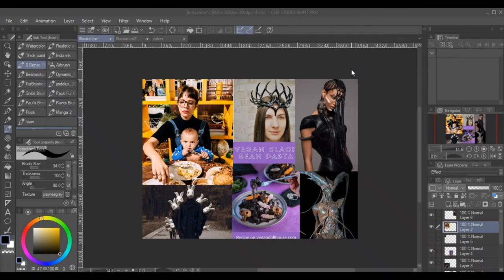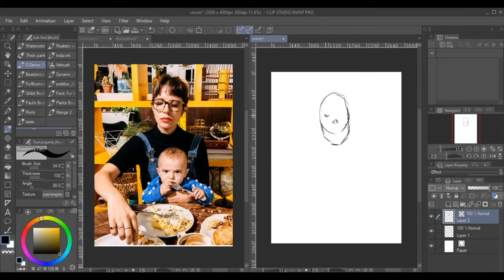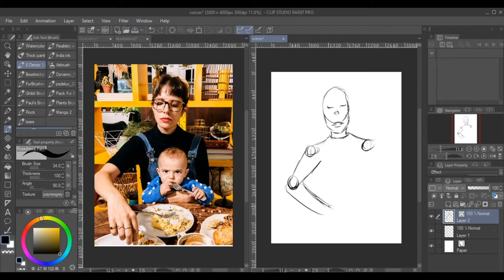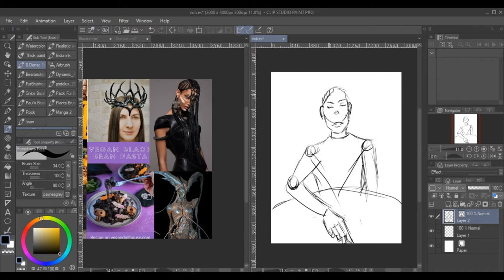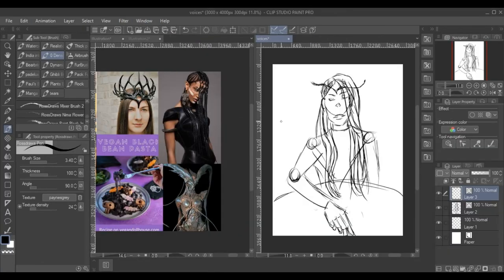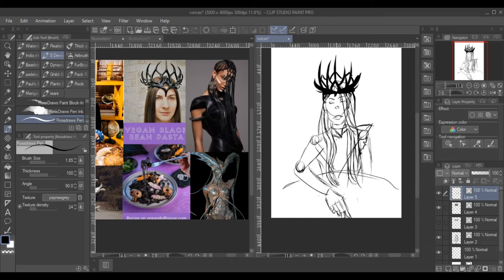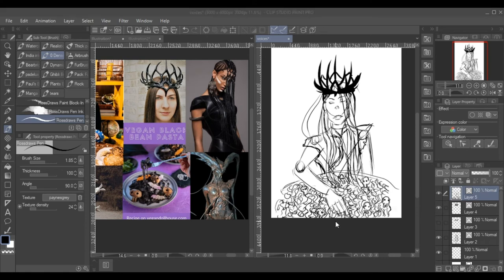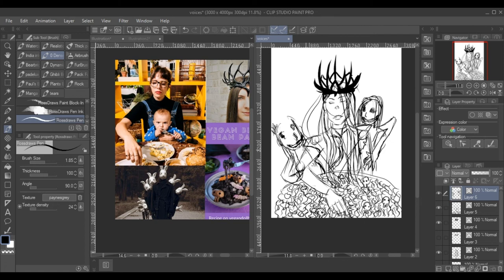Making Concept Art : Part 1 Drafting Stage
I was inspired by a song I heard on TikTok by Keir.

Inspiration:
Song: Voices by Keir

Part 2 will be coming towards the end of the week.

In this video I talk about where to find pictures for your mood board, using short keys, bad habits of not utilizing tools (flip, mood board etc.) ,